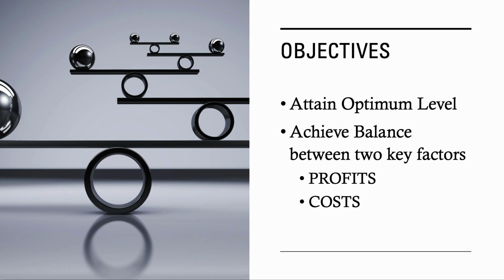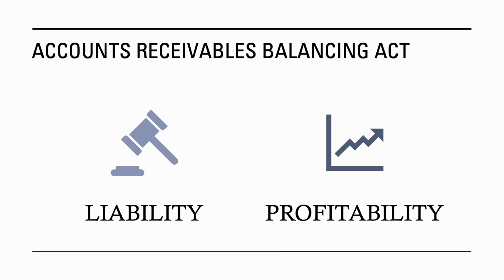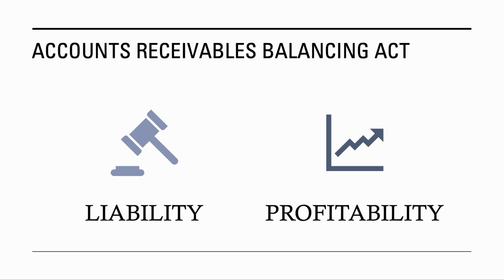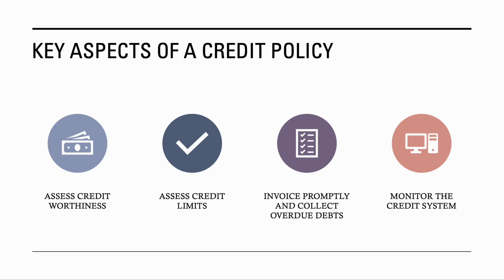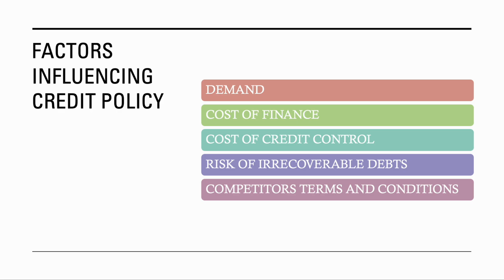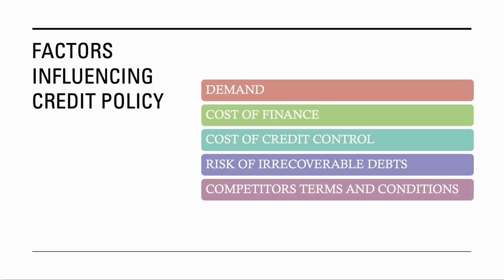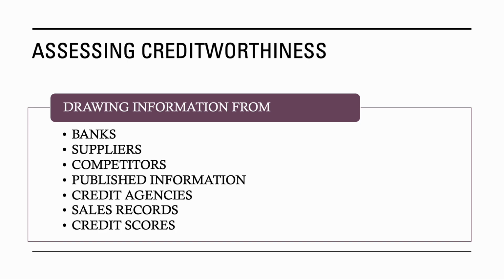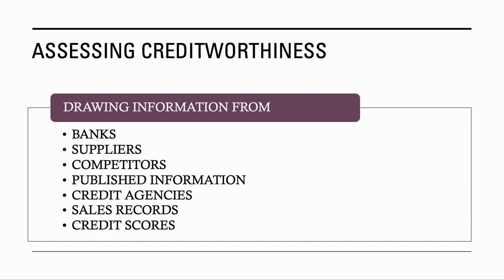Accounts Receivable Management - Financial Analysis (PART 1)